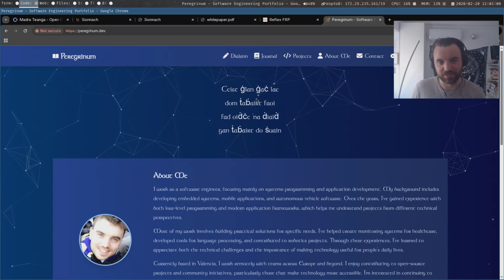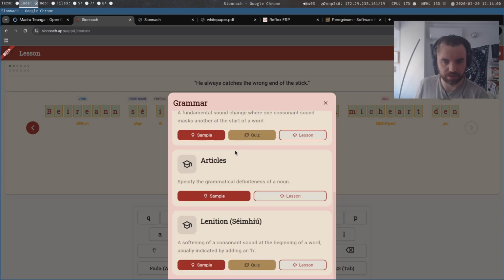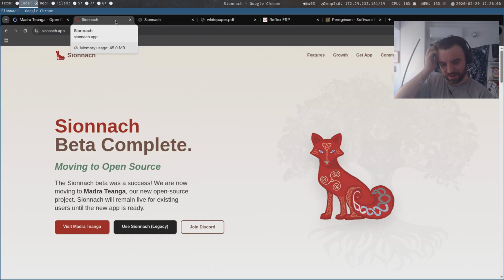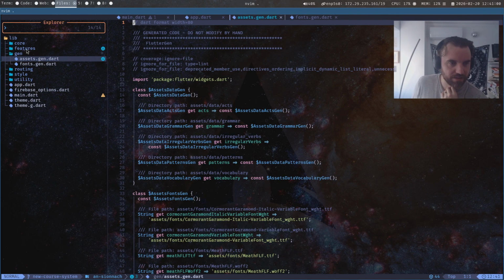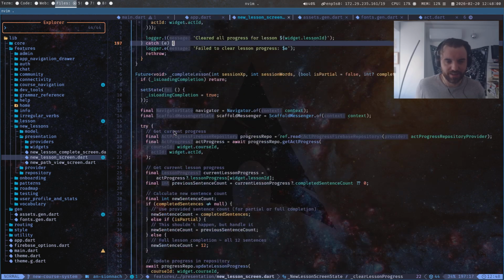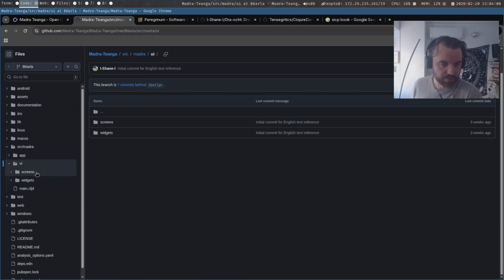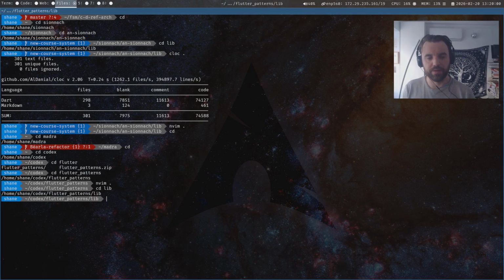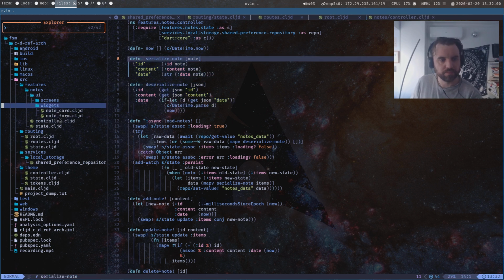Mardra Teanga Dev Log 1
I speak unscripted and unedited about all things technical for Madra Teanga and the Sionnach App development.